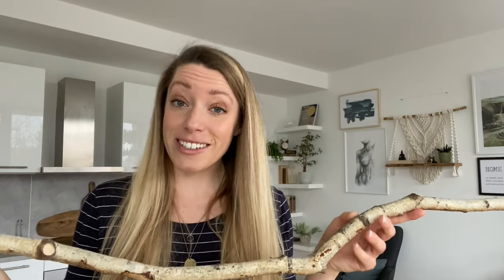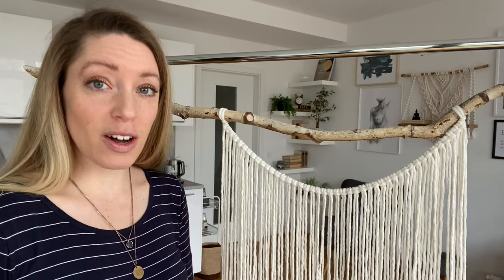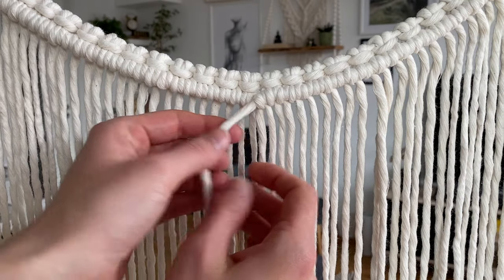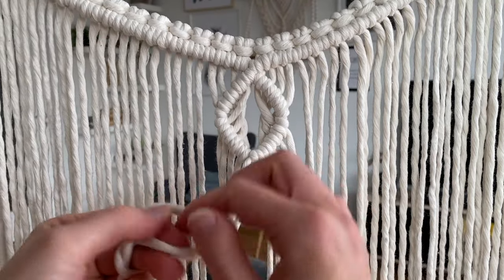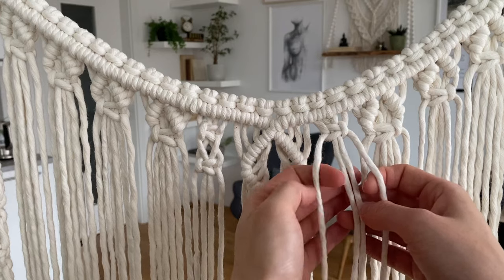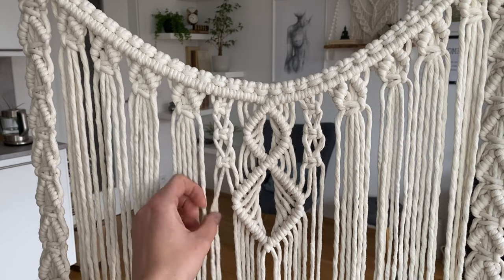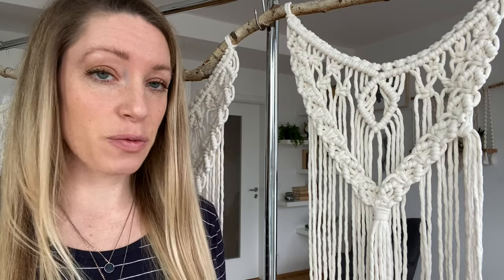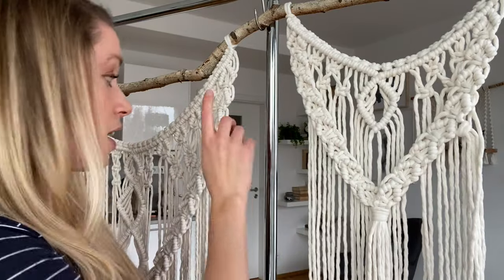Large boho MACRAME WALL HANGING tutorial | It's easier than it looks!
Today's video is a highly requested large scale macrame wall hanging tutorial, keep reading for all the nitty-gritty details! Even if you are a macrame beginner I would encourage you to try this out, it is a large piece but you only need your basic knots and even those are quite easy in this wall hanging. Have fun!

The finished macrame wall hanging is about 130 cm (51 in) wide and 100 cm (39 in) long in the largest section.

I only needed two supplies:
Drift wood that was 160 cm (63 in) long
342 m (374 yd) of the Neutral 5 mm single twist macrame cord

Here are the macrame cord measurements for the individual sections of the macrame wall hanging:

Large middle section:
1x4 m
8x4 m
8x2,5 m
24x2 m
52x80 cm for the fringe

Smaller sections on the sides:
1x3 m
6x2,5 m for the braids
14x1,5 m
32x70 cm for the fringe
The above is for one section only

Filler section (between the middle and the side sections):
5x120 cm

Braids:
1x6,5m
11x5,5m

//CORDS AND TOOLS I USE

Niroma Studio (US based) have some incredible cords and an awesome selection of fibers, yarns and cool accessories

AMAZON US
The Bobbiny cords that I am using in this video are unfortunately not available on Amazon US so I am linking different cords with relatively similar colors that I was able to find:
5 mm single twist cord in the color Buttermilk
Metal ring
Fine bristle triangular brush (wooden handle)
Fine bristle triangular brush (cheaper option)
Clothing rack (not an exact match to mine but close)